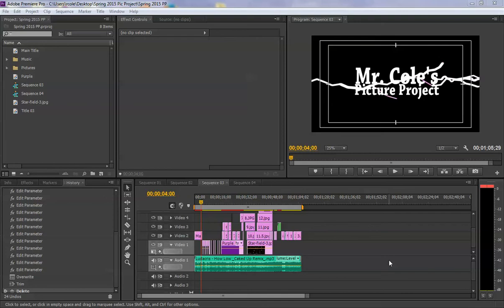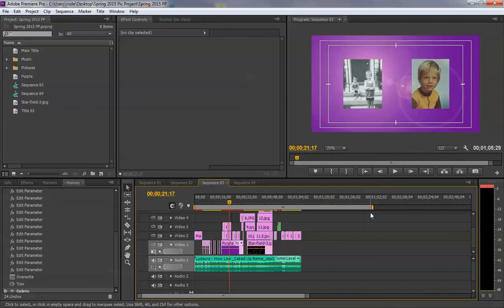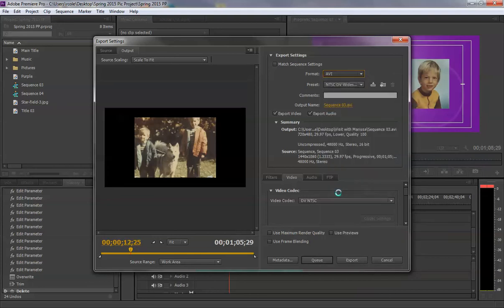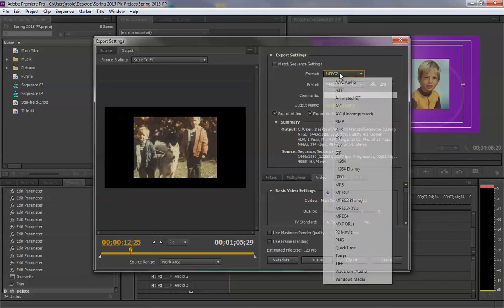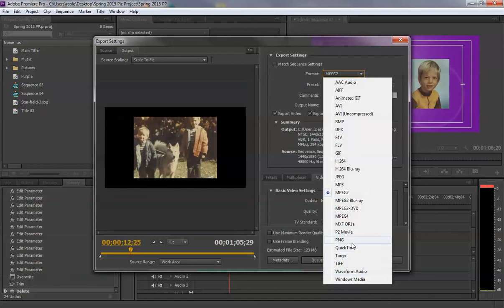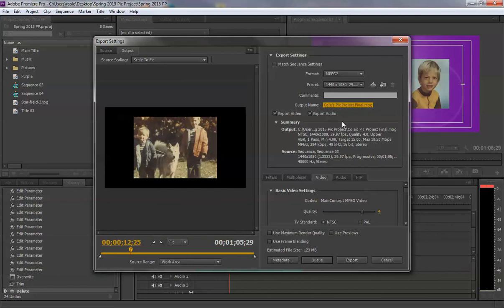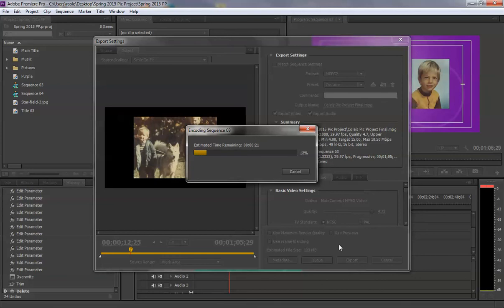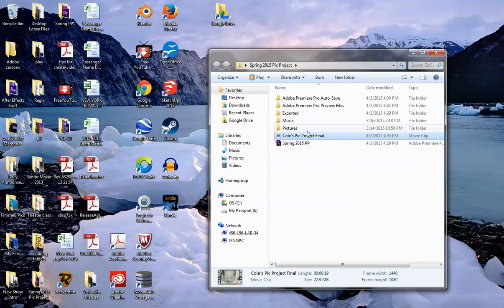PP Lesson, Part 10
The final lesson in my picture project series to learn Adobe Premiere CS6.